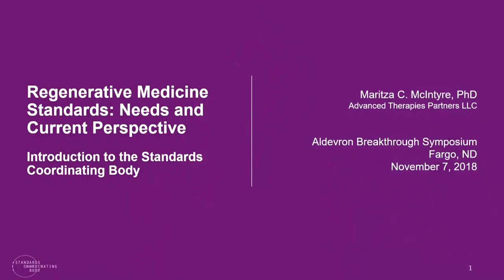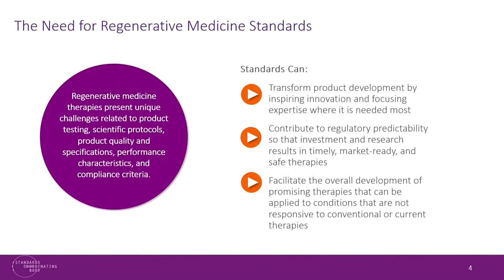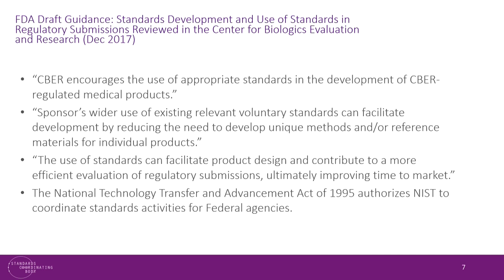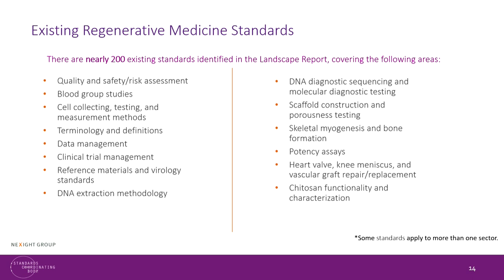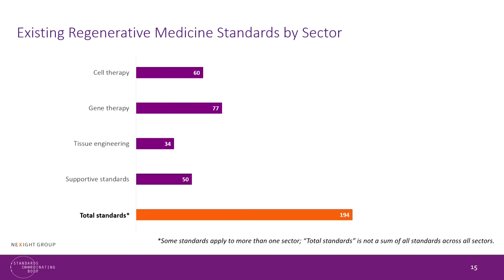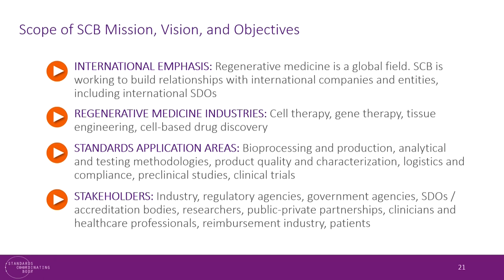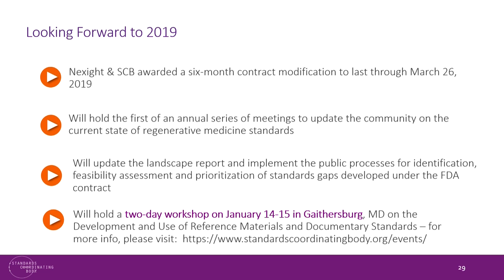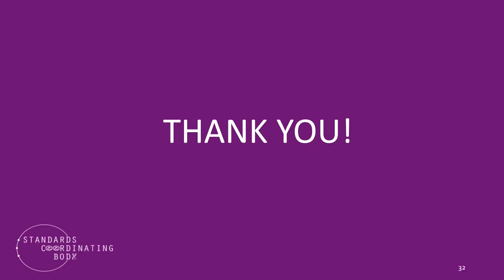Standards Development in Gene and Cell Therapy | Maritza McIntyre, Ph.D.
Aldevron's Inaugural Breakthrough Symposium in November 2018 in Fargo, North Dakota offered attendees an incredible lineup of presenters, made up of executives and other thought leaders within the biotechnology industry. If you're interested in learning more about our Second Breakthrough Symposium for April 2021, please

"Standards Development in Gene and Cell Therapy"

--Bio--
Dr. McIntyre has 20 years of experience in the development, evaluation and regulation of biological and small molecule products within startup biotech firms, the Food and Drug Administration (FDA), and as a consultant. Dr. McIntyre was a product reviewer and ultimately Branch Chief in the Division of Cellular and Gene Therapies at FDA/CBER, where she was actively involved policy development and liaison activities to stakeholder groups. She has since worked in regulatory affairs and product development at Bavarian Nordic, REGENXBIO, Inc. and NanoCor Therapeutics. She served as Executive Vice President of Regulatory Affairs and Product Development at Bamboo Therapeutics where, as part of the senior management team, she participated in portfolio selection, product development and fundraising that resulted in an initial $50 million finance round and ultimate the sale of the company to Pfizer.

As president of Advanced Therapies Partners LLC, Dr. McIntyre provides strategic regulatory and product development advice to biotech companies, academics, and venture capital firms. She has proven success in defining development strategies for products with complex regulatory challenges including special designations (orphan, RMAT, pediatric orphan drug designation), endpoint selection, accelerated approval, complete response letters and dispute resolution. She has also been involved in the preparation of some of the first BLA and MAA submissions for gene therapy products to FDA and EMA. She has multidisciplinary experience, including chemistry manufacturing and control (CMC), preclinical, and clinical with a wide range of product types, including novel gene and cell therapy products, vaccines, biological products and small molecules at varied stages of product development.

Through her participation in industry associations, including ASGCT and the Standards Coordinating Body she has continued to contribute to gene therapy regulatory policy development.

Dr. McIntyre received a Ph.D. in virology from the University of Chicago and graduated magna cum laude with an Honors B.S. in biology from Wayne State University.